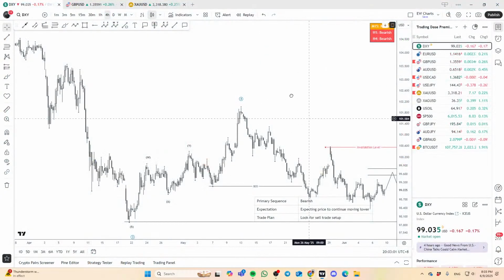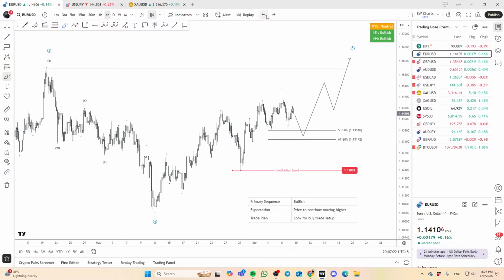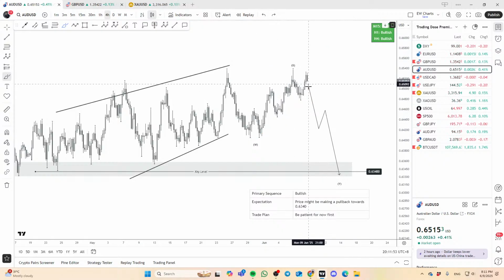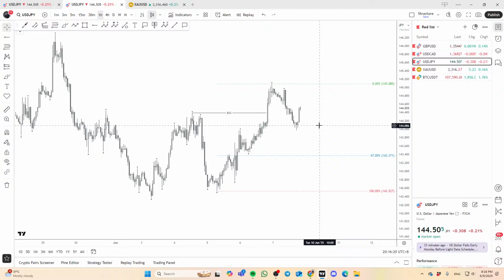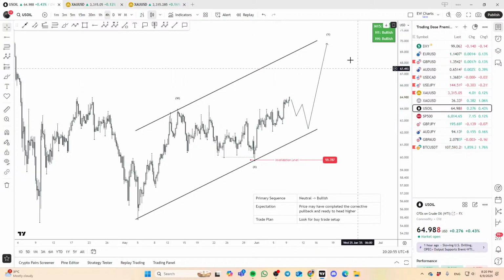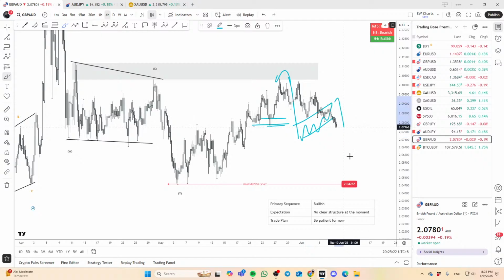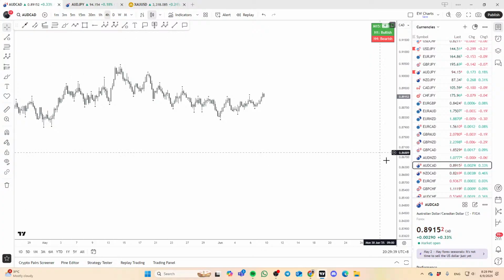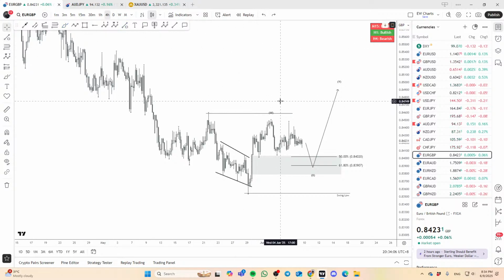Weekly Live Elliott Wave Market Analysis